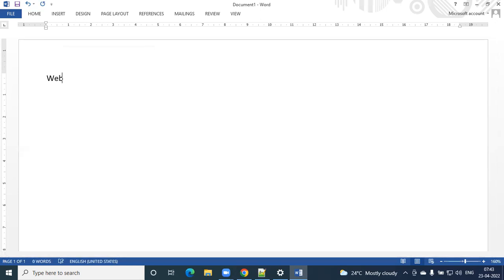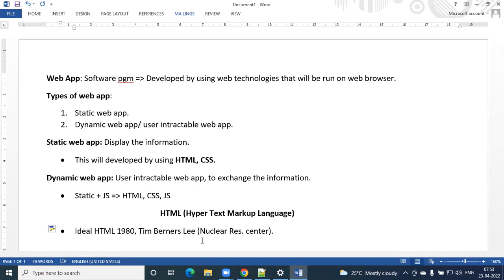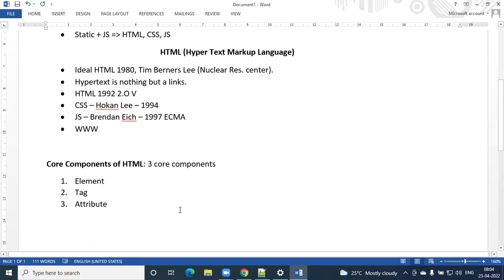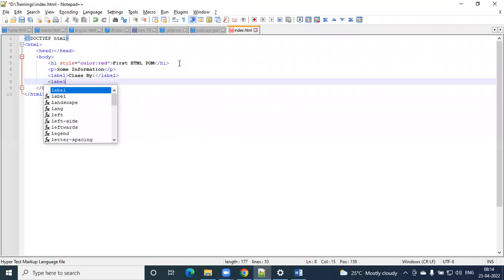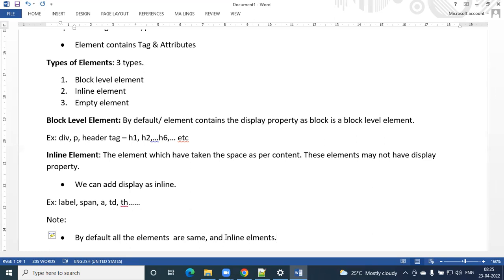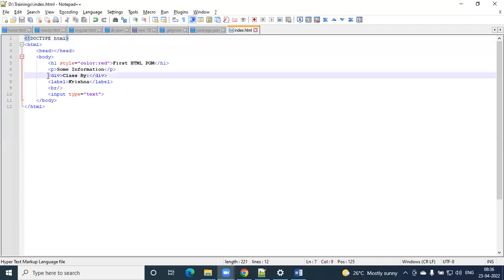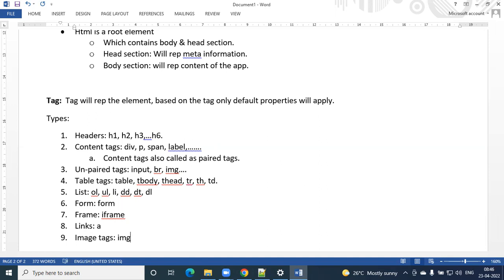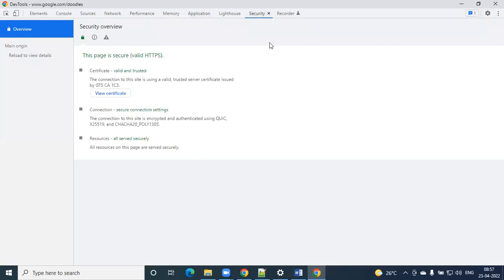HTML, CSS Introduction & Elements, Tags Types